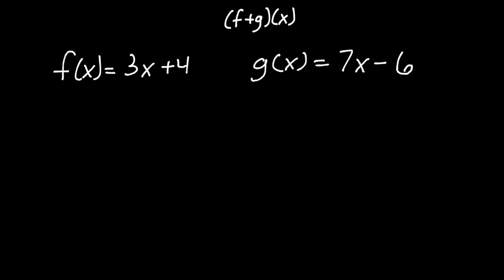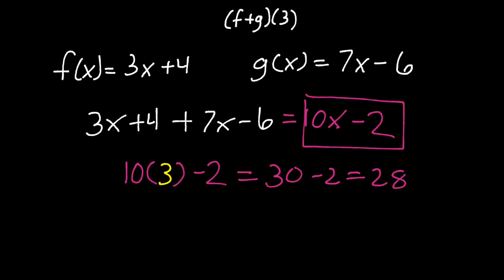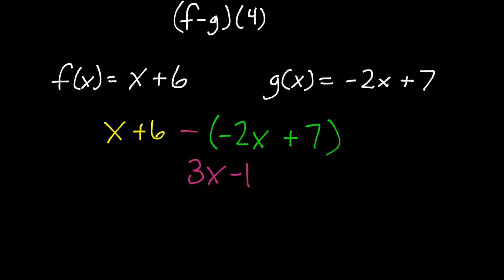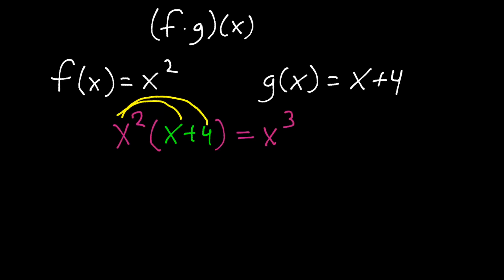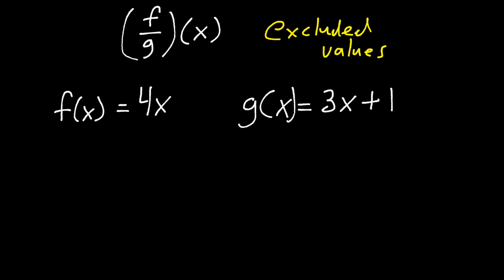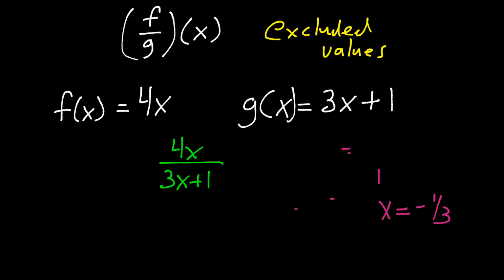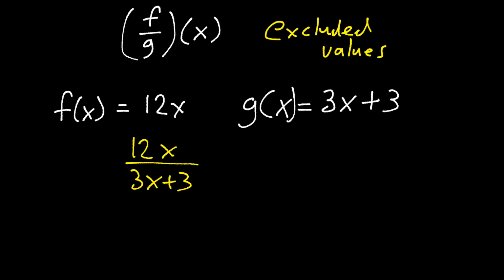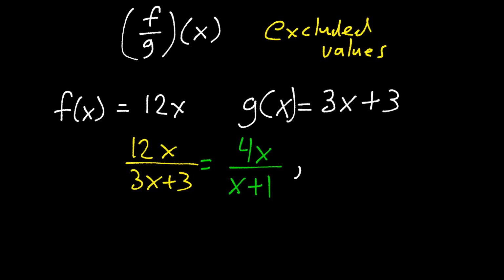Operations on functions part 1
Students learn how to add, subtract, multiply and divide with 2 functions.